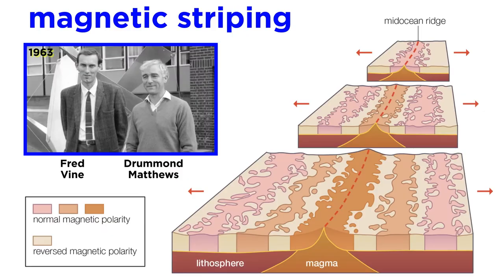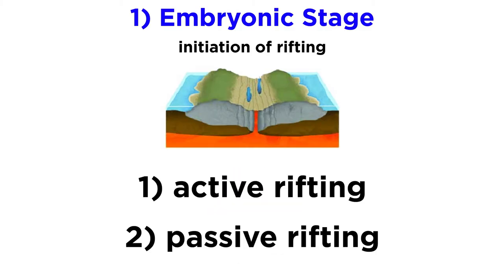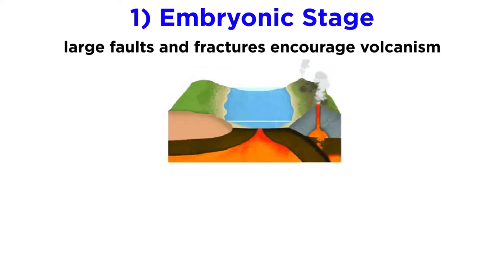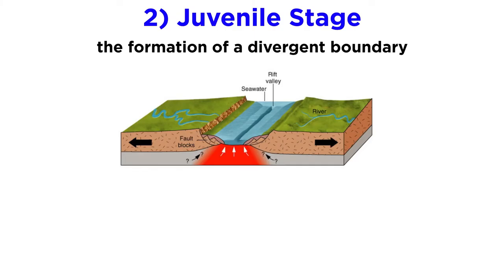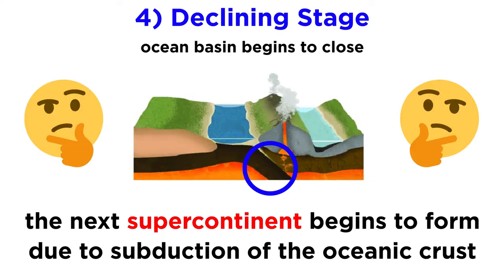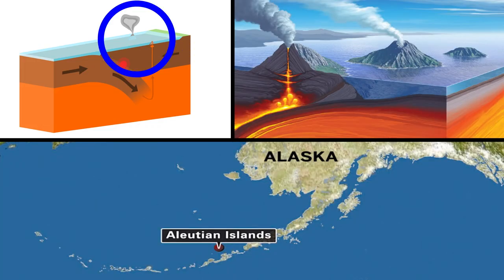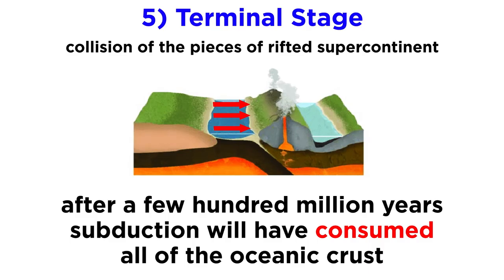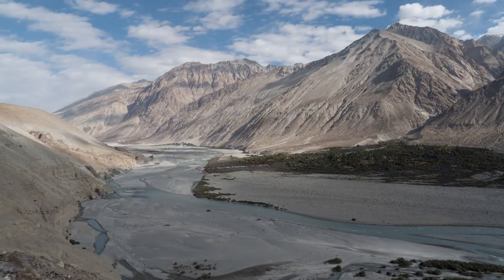The Wilson Cycle and Plate Boundaries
We just learned about plate tectonics, so let's see how that fits into a global-scale model for the formation and destruction of supercontinents called the Wilson Cycle. How do supercontinents like Pangea form and split up? It's an awe-inspiring process that takes millions of years, so let's check it out!

Script by Jared Matteucci and Bryne Hadnott